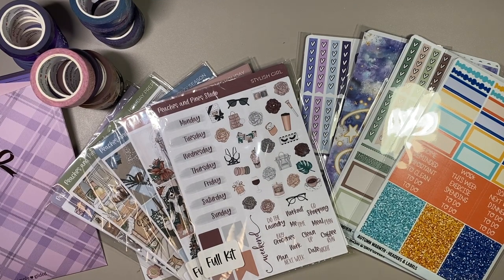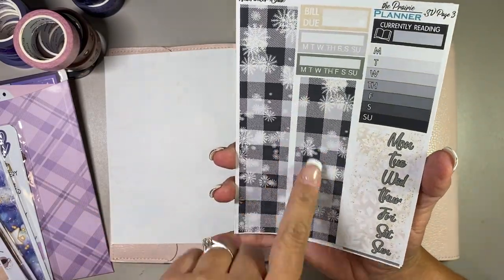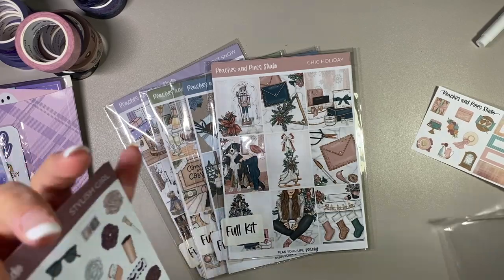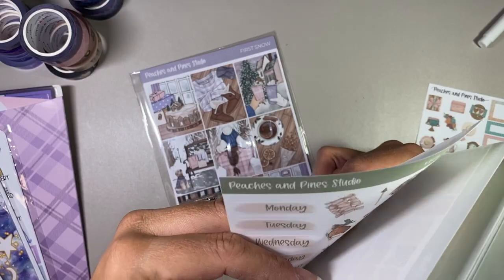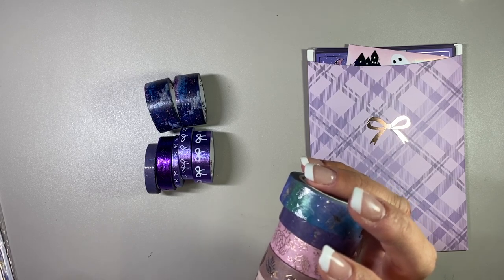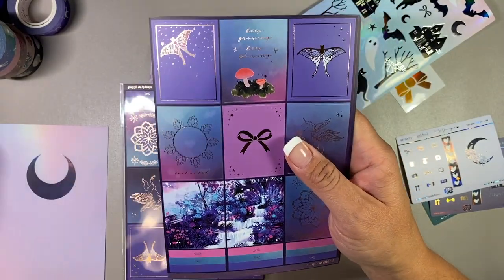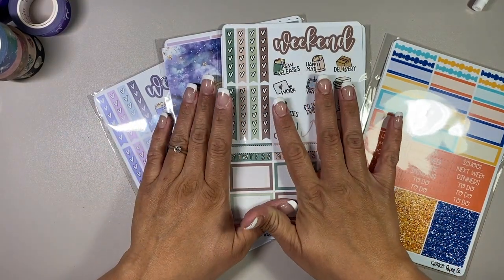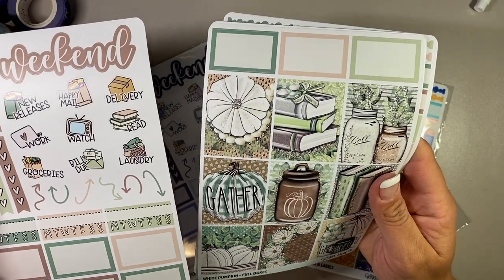Major Sticker Kit & Washi Tape Haul || Various Shops!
Hey everyone! Thanks for checking out my stationery haul video, Major Sticker Kit & Washi Tape Haul || Various Shops!

Cheers 🍻

Sandra Dahl
Edmonton AB T5Y 2M9
CANADA

FRANKLIN COVEY PRODUCTS:
1. Seasons Day on Two Pages Planner Inserts
2. A Beautiful Life Weekly Planner
7. 7 Habits Day on Two Pages
9. A Beautiful Life Binder
10. Blooms a Day on Two Pages Planner Inserts